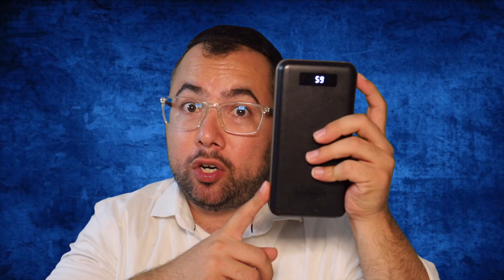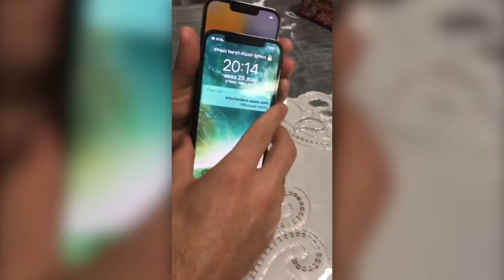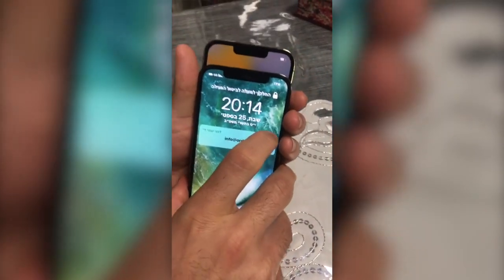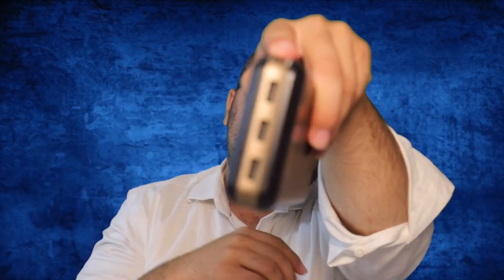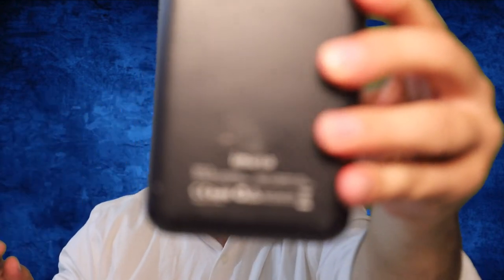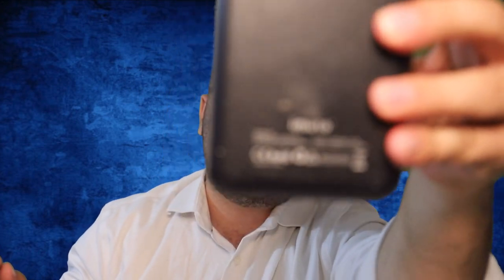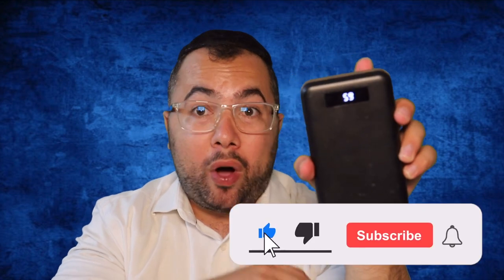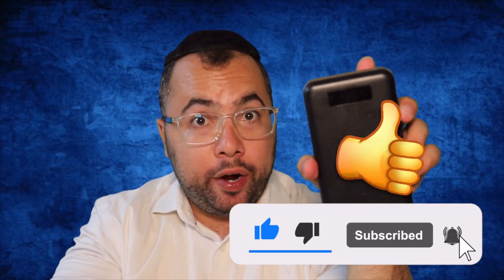World Best - imuto Portable Charger Compact Power Bank - Review and experience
imuto Portable Charger Compact Power Bank - Review and experience
Portable Charger 30000mAh imuto Power Bank - amazon
imuto 10000mah 18W PD QC 3.0 Portable Charger Power Bank
imuto Power Bank, USB-C Portable Charger 10000mAh,with 20W PD 3.0 /QC 3.0 USB C Output
imuto 20000mAh Portable Charger Compact Power Bank